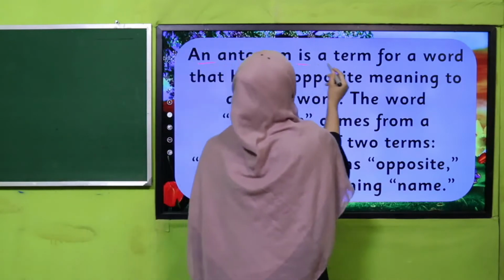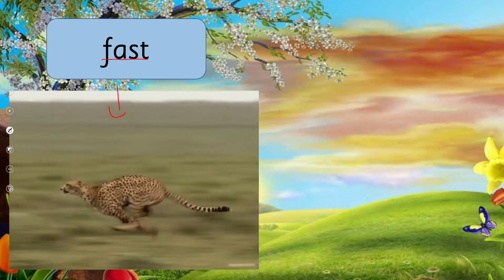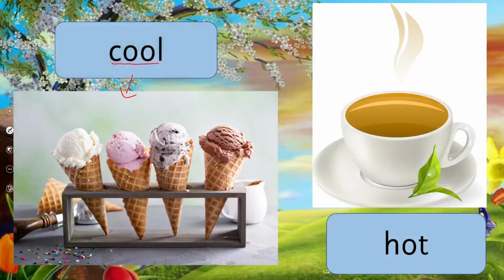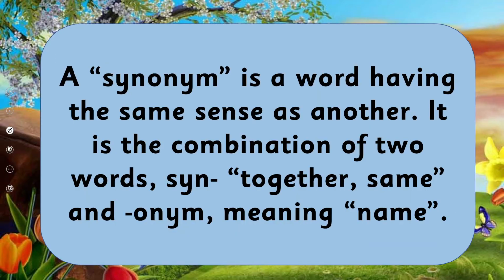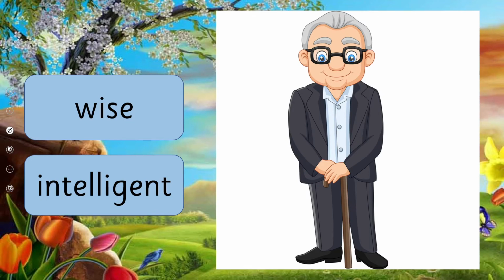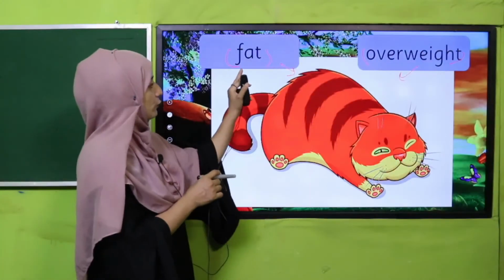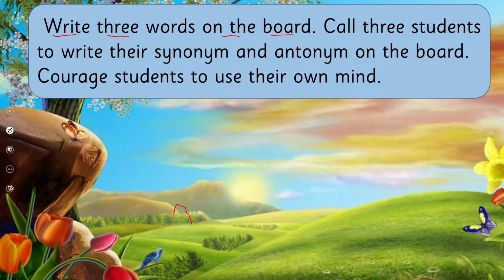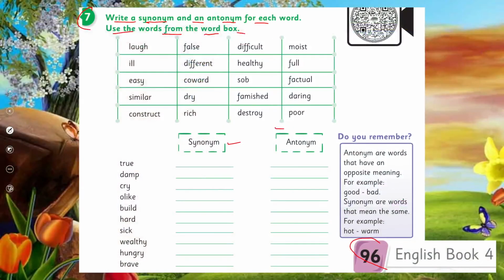English Grade 4 Unit 12 Lecture 3 || SNC 2020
In this lesson children will learn about “synonyms/antonyms” in a very easy way. This lesson covers:
About synonyms/antonyms for grade4
About synonyms/antonyms in grade 4
Grammar skills for kids.
Easy way to learn about “synonyms/antonyms”

1. PowerPoint Presentation

2. Lesson Plan

3. Worksheet/Activity